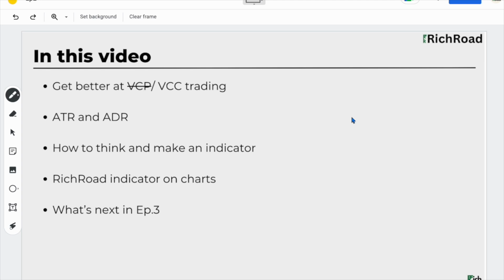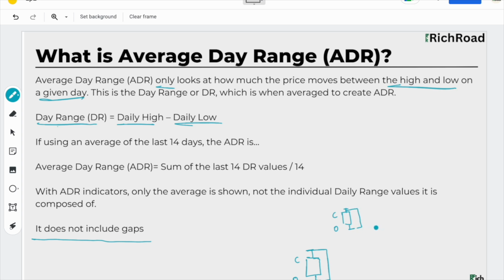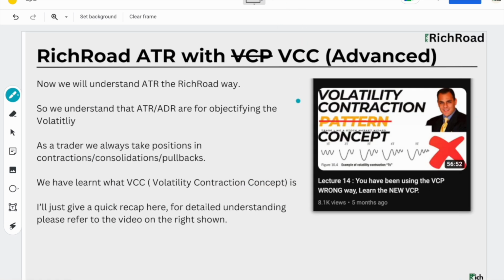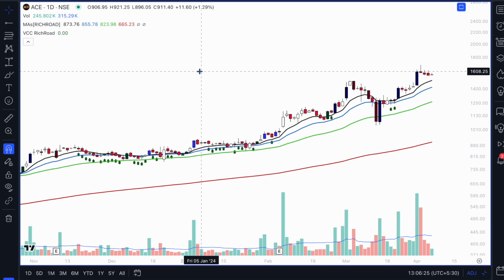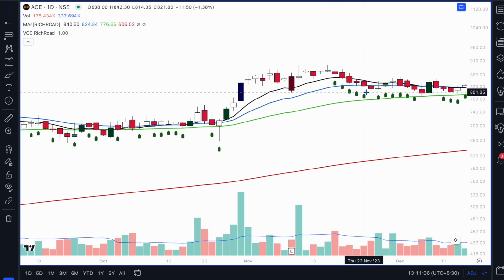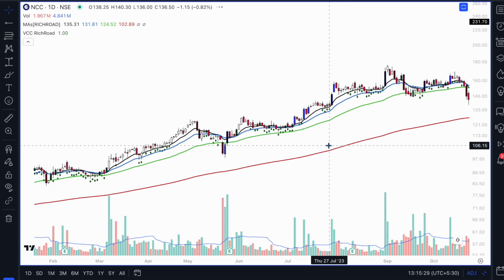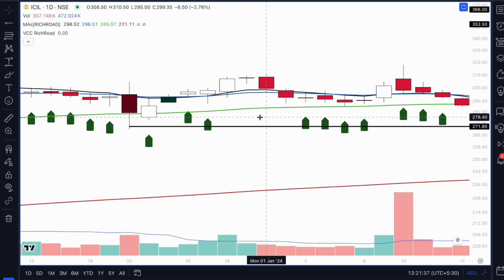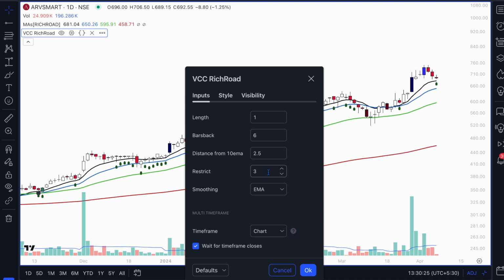Volatitlity Contraction Indicator for accuracy || Part2